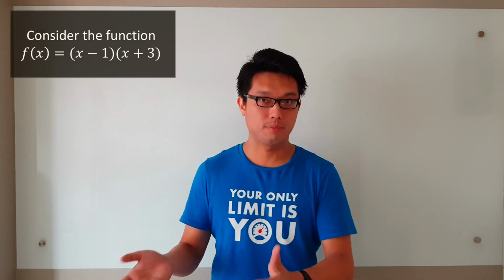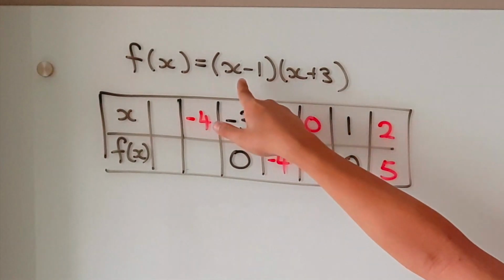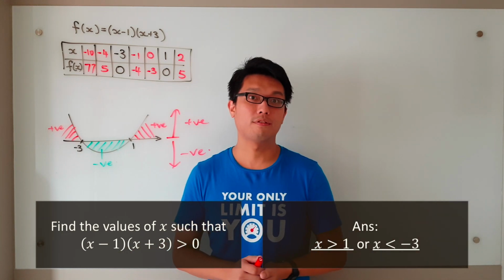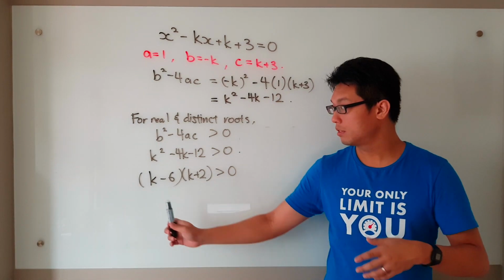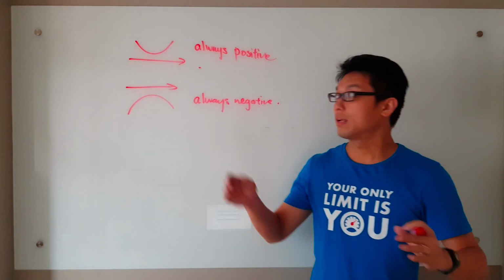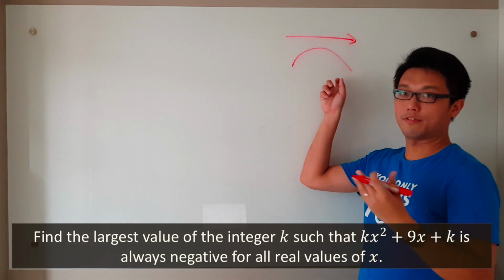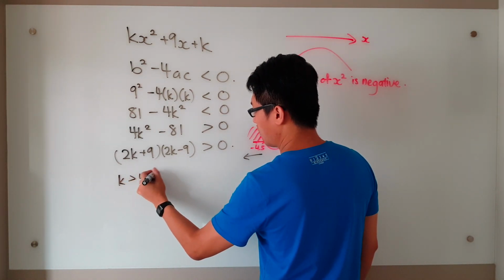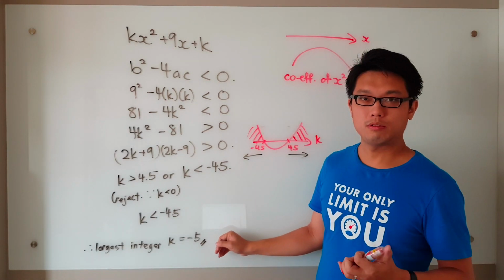Quadratic Inequalities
[4:24] Skip the intro, go into the how-to.
[6:12] Example 1
[10:17] Example 2
[14:17] Example 3